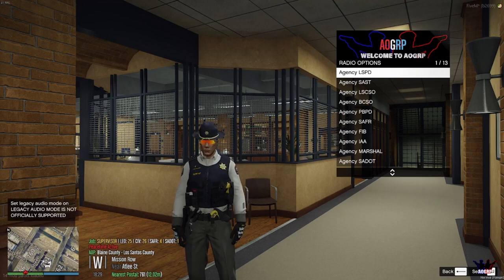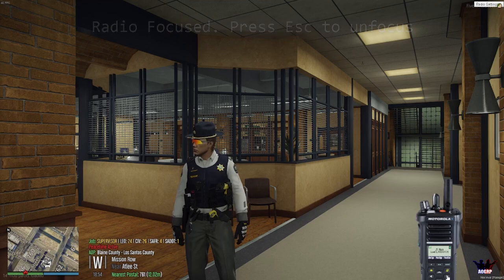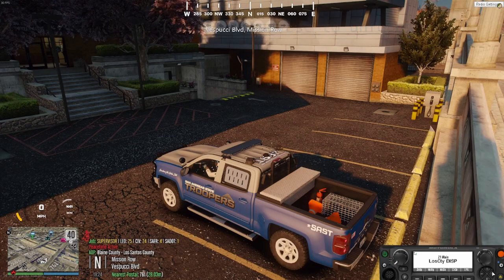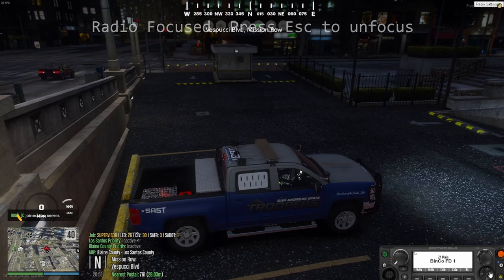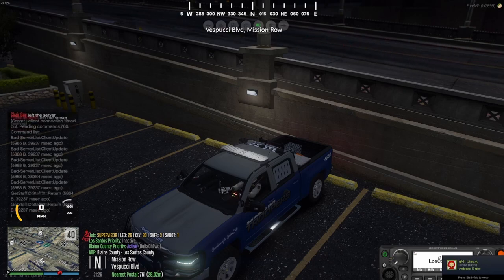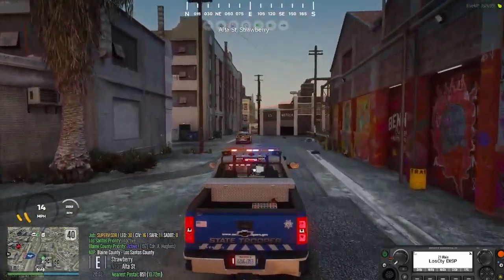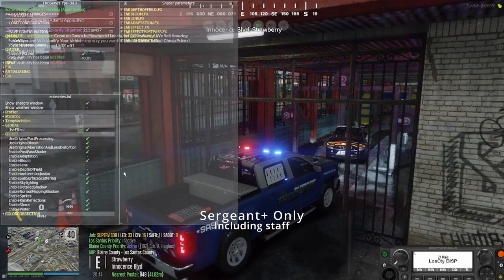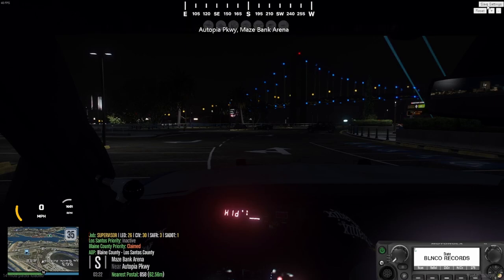How to use the radio in Fivem AOGRP [OUTDATED FOR AOGRP]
VIDEO IS OUTDATED FOR AOGRP, NEW ONE COMING OUT SOON

This video is to showcase how the Radio script in AOGRP works (Works with other servers if they are using the same radar). This video will show everything about the radio, from the basics of radio and the more advanced stuff like GPS.
Special thanks to Sergeant Nelson (Now is a lieutenant like me) for taking time out of his day to help with 9:30

0:00 Start
0:19 How to log in (Basics)
0:40 How to open the radio (Basics)
0:56 How to accept the permissions (Required)
1:30 Radio Panel (Basics)
2:43 Panic Button (Basics)
2:58 What the buttons do (Intermediate)
4:00 How to use the Vehicle radio (Basics)
4:58 SAST radio and there subradios (intermediate)
6:11 SAFR radio inside the vehicle (Basics)
6:55 SAFR radio outside the vehicle (Basics)
7:20 Radio works differently according to the vehicle (Advance)
7:40 Dispatch (Advance)
8:37 Don't like realistic radio? (Intermediate)
9:30 Gps Button on the radio (Advanced but highly recommended)
11:21 Gps Button on the radio for panics (Advanced but highly recommended)
12:27 Supervisor Emergency Reset (Supervisors and staff only)
12:48 Supervisor Radio (Supervisors and staff only)
14:22 Radio Location Settings (Advance)
14:39 End Title